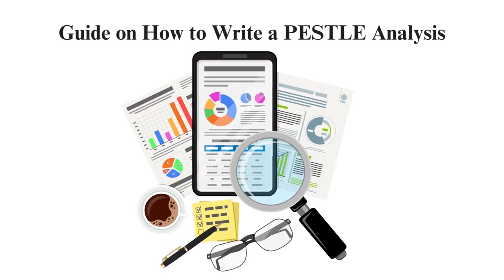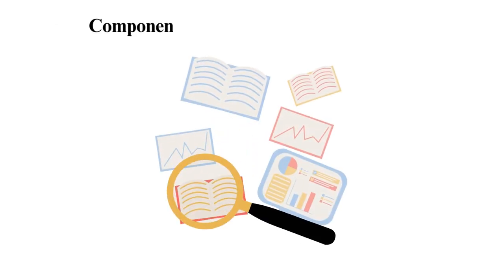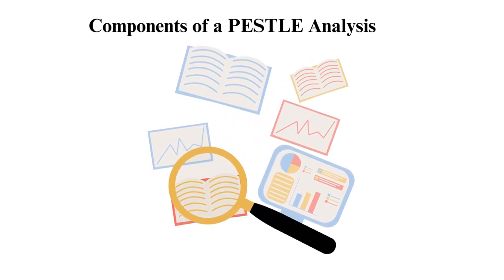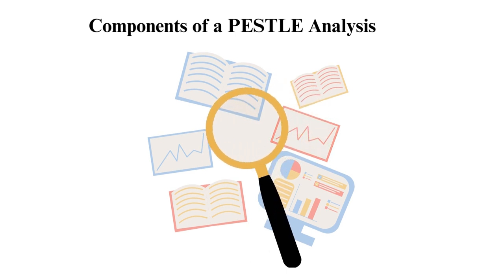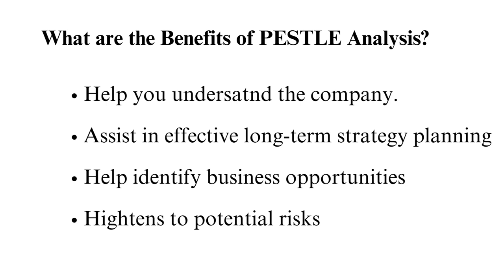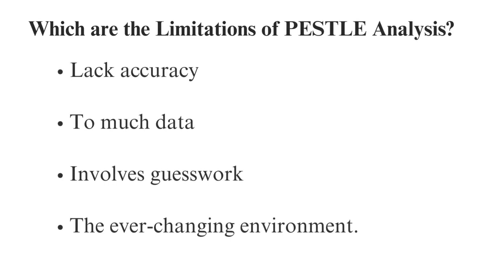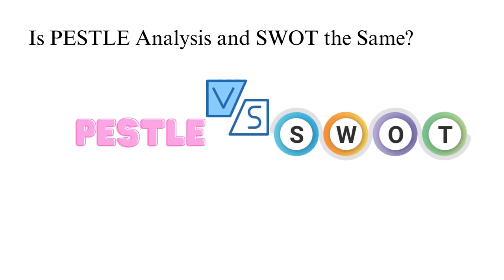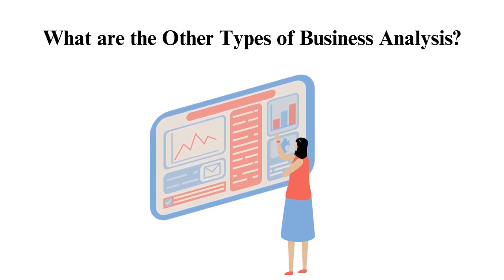Guide on How to Write a PESTLE Analysis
Check out the updated version of Guide on How to Write a PESTLE Analysis

Ready to sharpen your strategic thinking and decision-making skills? Look no further! In this in-depth video, we're taking you on a journey through the guide on how to write a PESTLE analysis—a powerful tool for understanding the external factors that can impact your business, organization, or project.

00:00:00 Intro
00:00:55 how to write a step by step PESTLE analysis report
00:02:25 Components of PESTLE analysis
00:07:49 What are the benefits of PESTLE analysis
00:08:59 An example of PESTLE analysis
00:10:39 Limitations of PESTLE analysis
00:11:29 PESTLE Analysis vs SWOT
00:12:24 What are the other types of business analysis